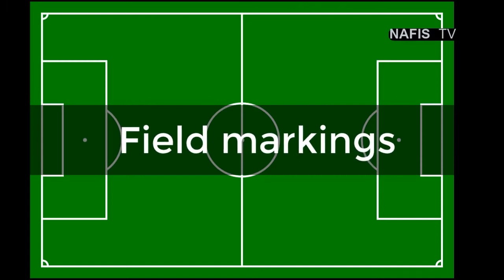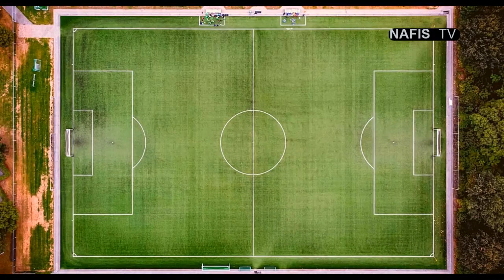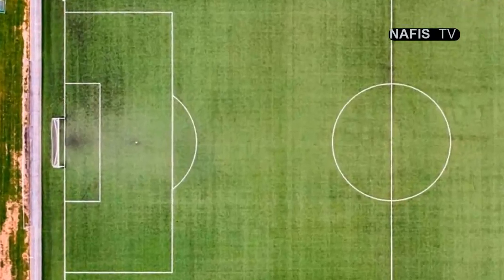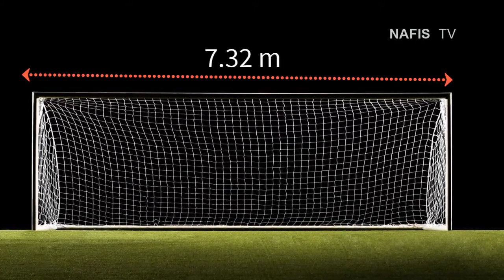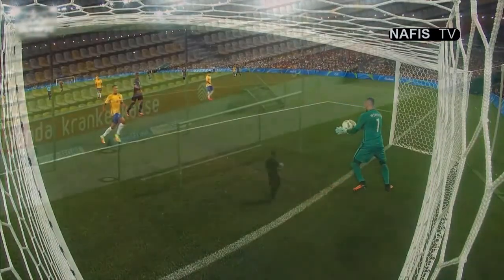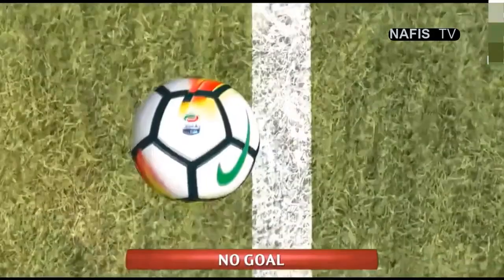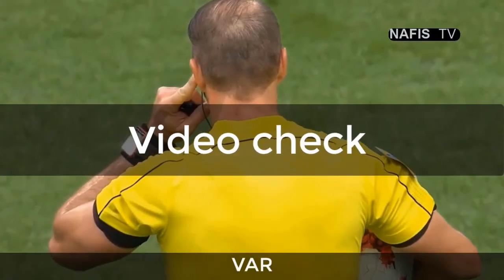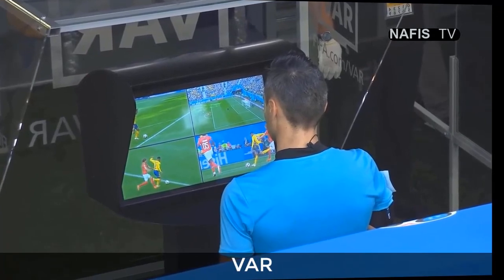Law 1 : field of play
A series of videos explaining the laws of the game. All you need to understand about law 1 of football laws. Exclusively on NAFIS TV
The first video (law 1 ) will be available by 22 November 2021